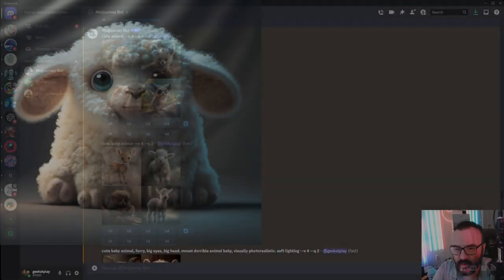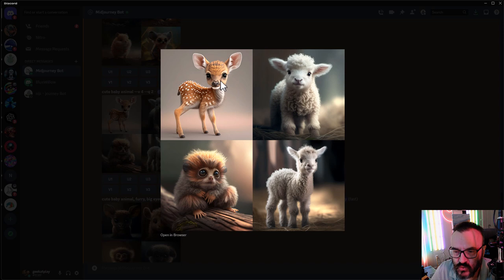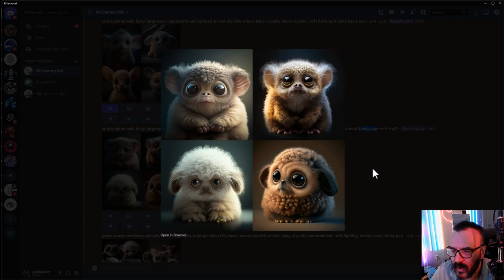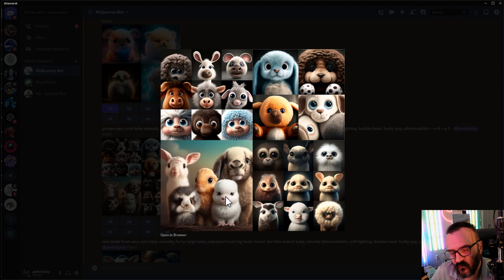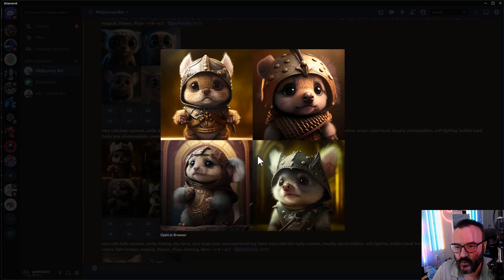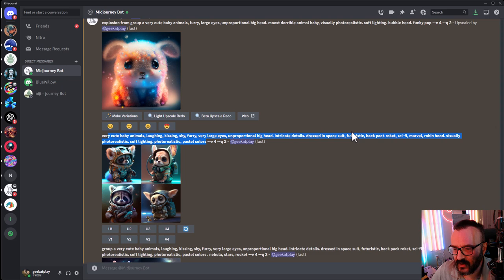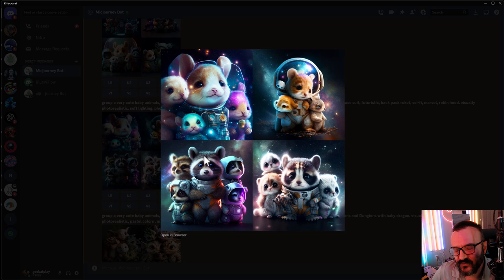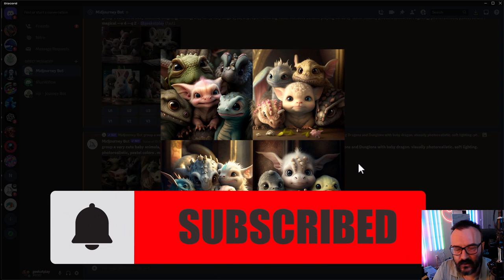Mastering AI prompts, making beautiful images.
Let's make the cutest picture in AI!

3D Art essentials